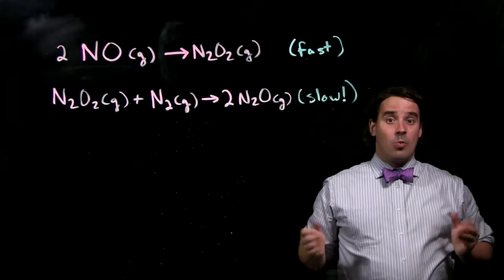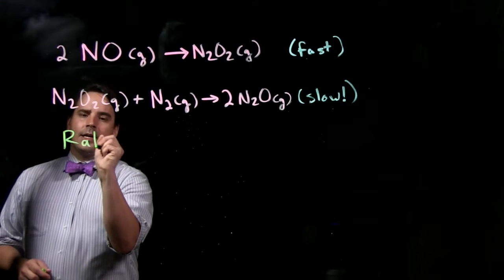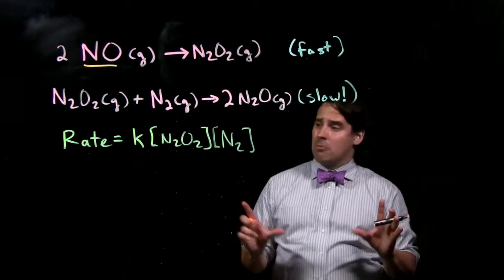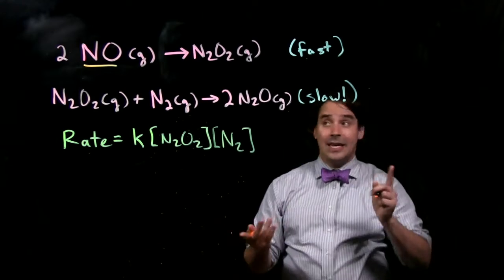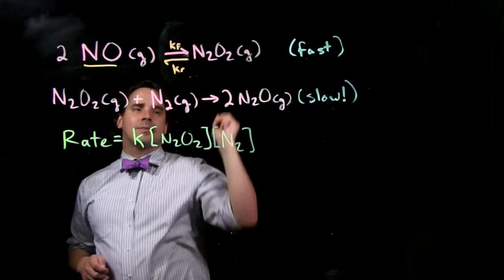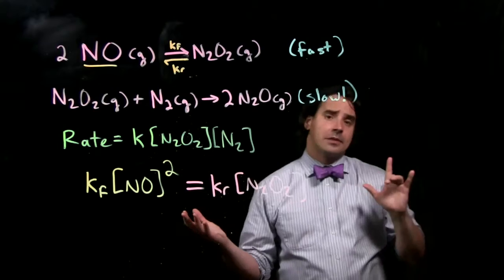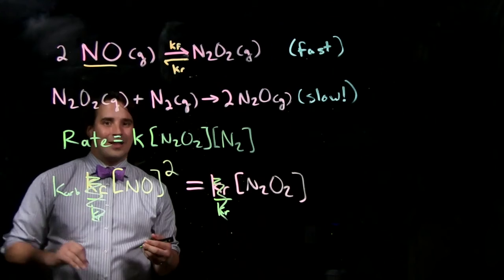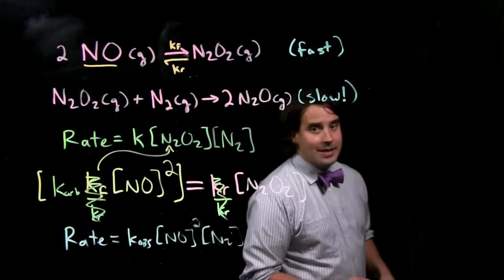Creating a Rate Law from a Mechanism!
This video details how to create a rate law based off of a mechanism